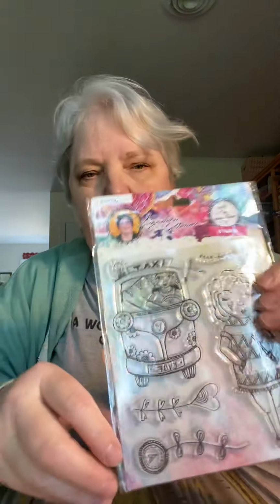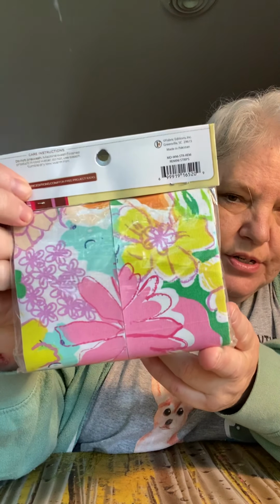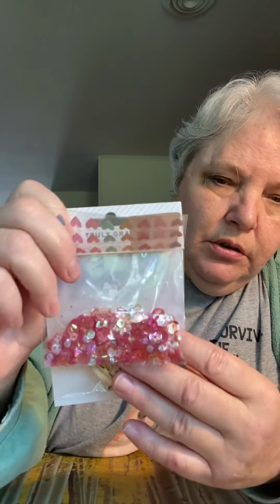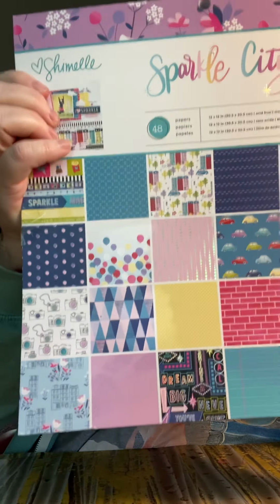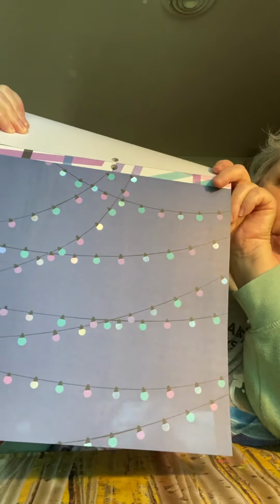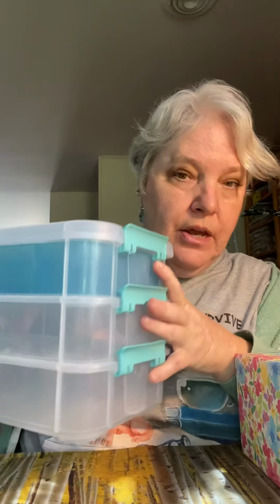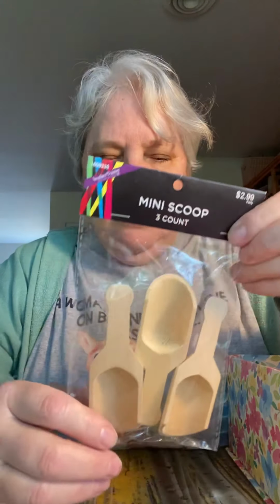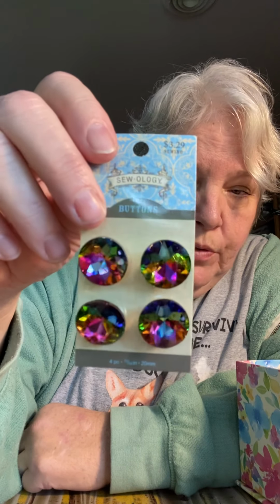Tuesday Morning & Hobby Lobby Haul!!!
Crafty haul!  Come have a look!!!